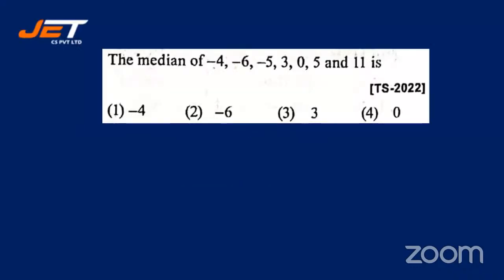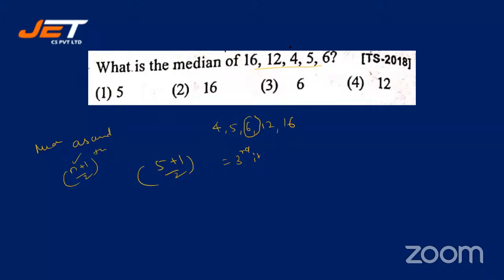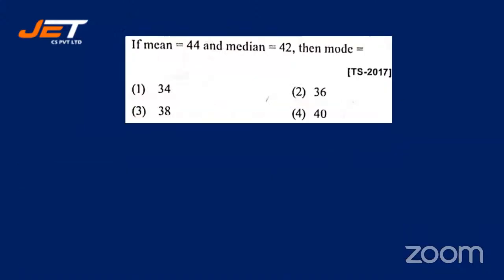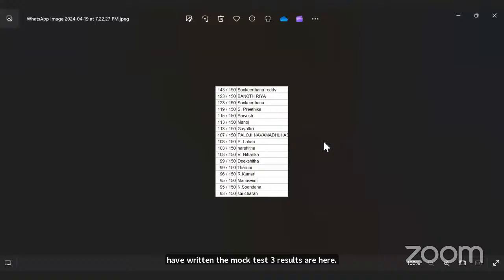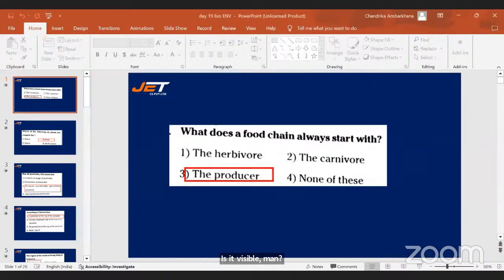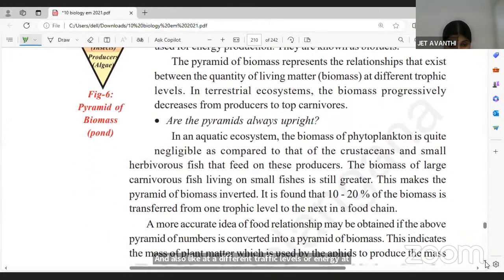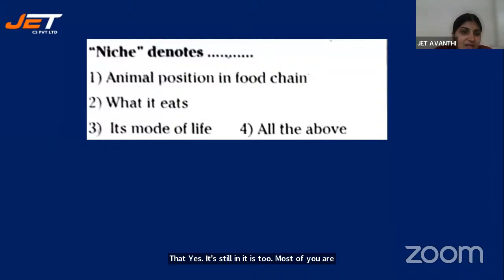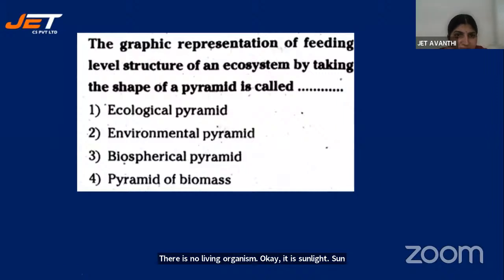DAY 19: FREE COACHING for TSRJC & POLYCET 2024